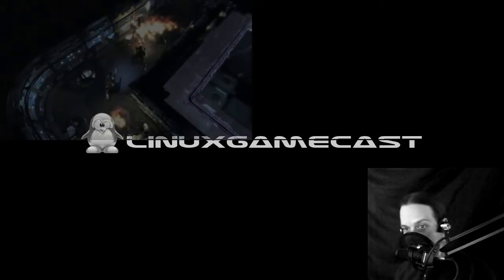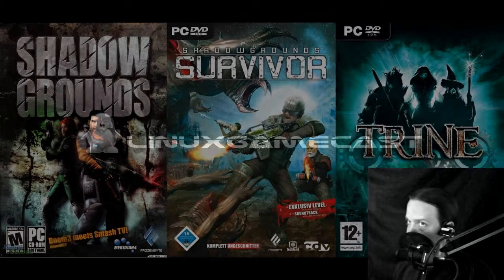L.G.C. |B-Reel| — Shadow Clones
About: Shadow Clones is 3D top-down shooter game, similar to games Alien Breed, Alien Shooter or Shadow Grounds. The protagonist is nameless starship commando whose mission is to maintain order on unspecified military base on Mars. Order has been broken by blood-starving monsters and it is your task to battle a lone fight in sci-fi interiors of starship military base